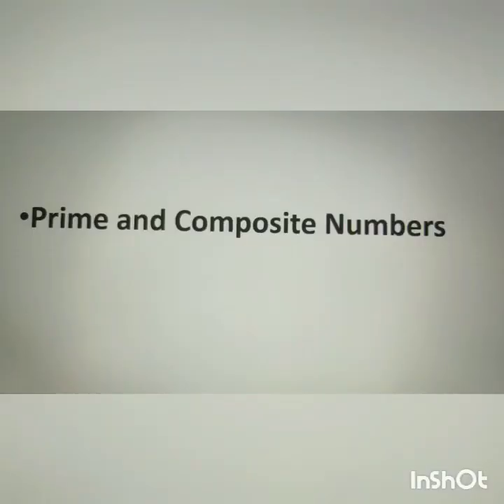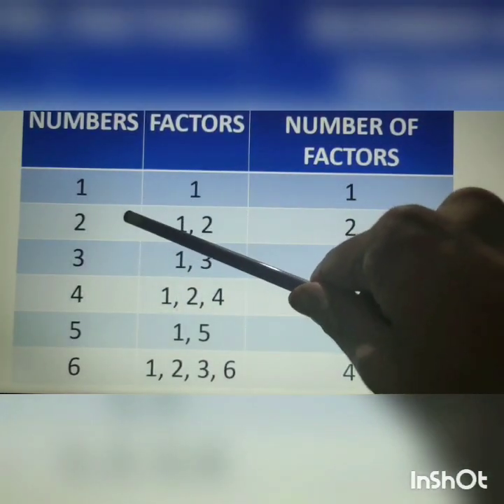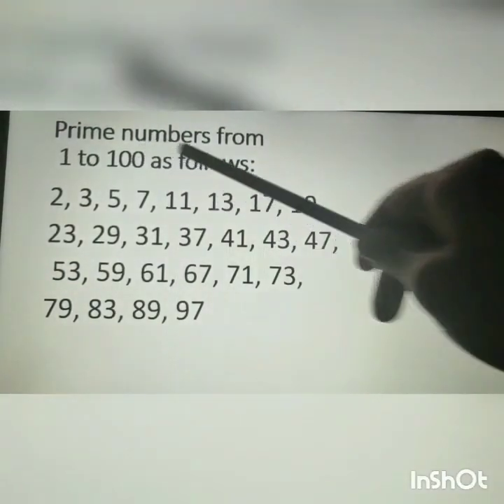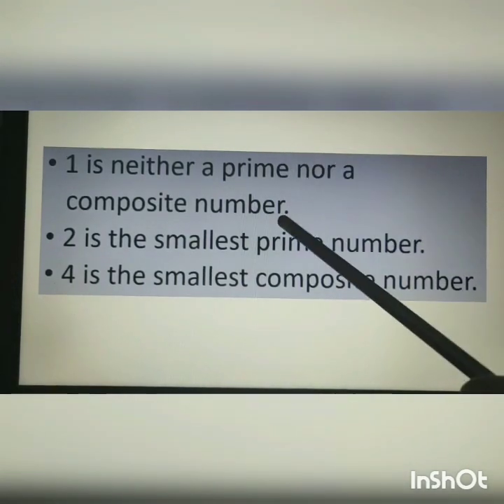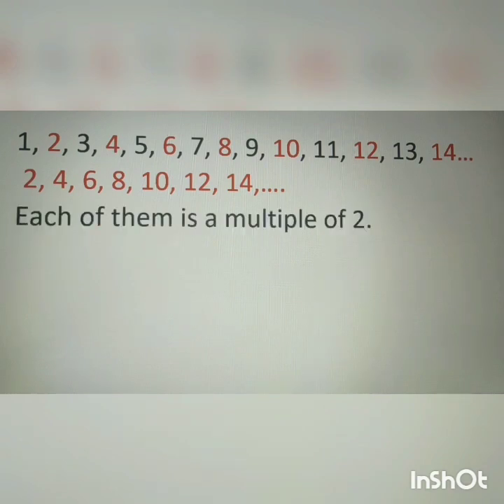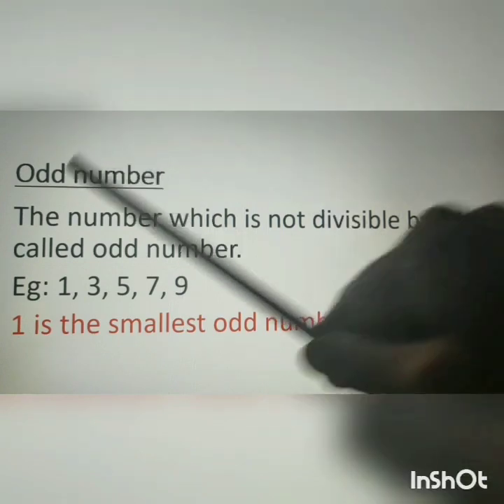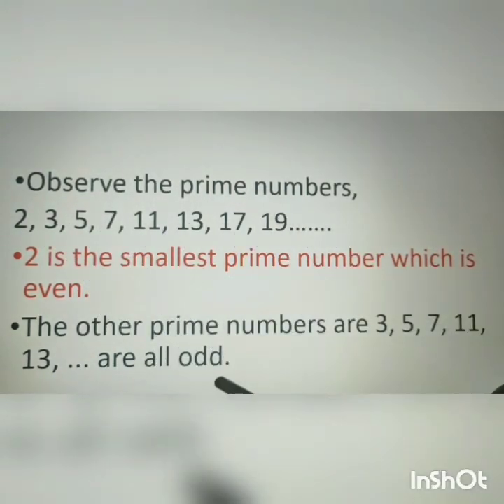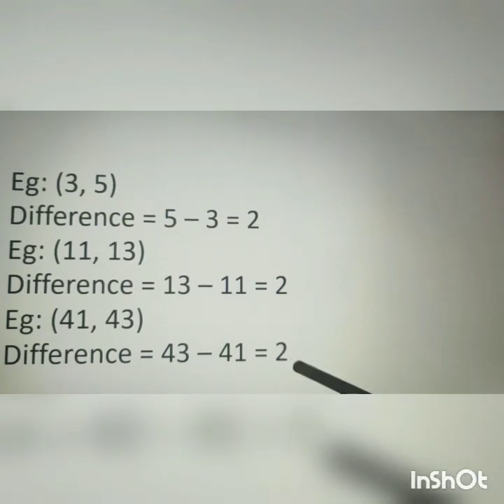Class 6/Mathematics/Playing with numbers/Part 3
Prime and composite numbers, even and odd numbers